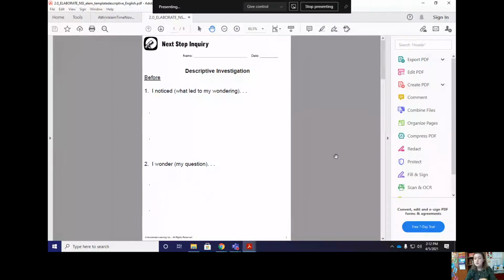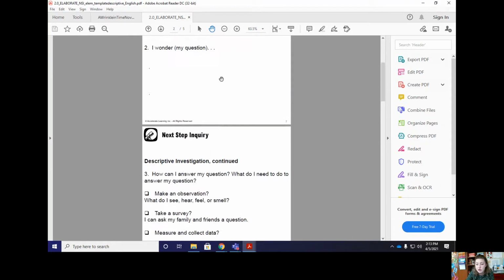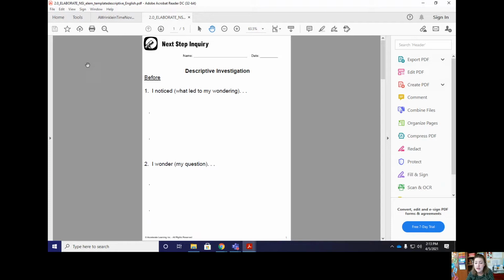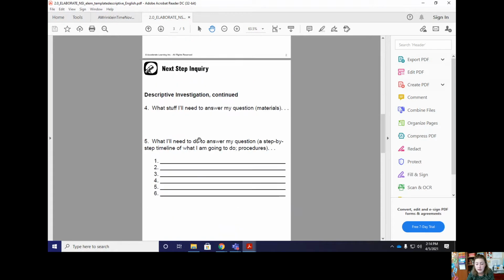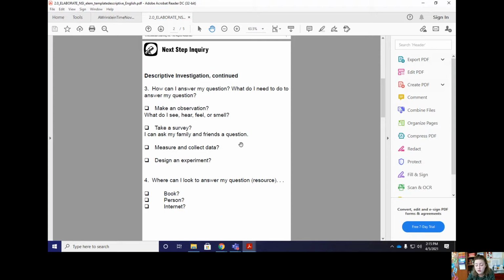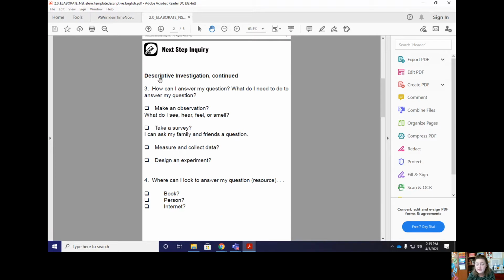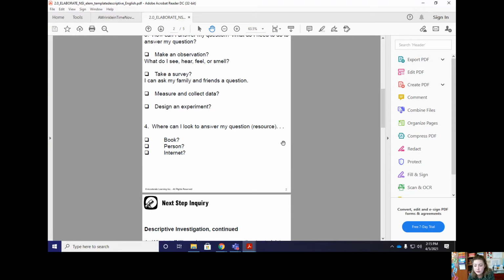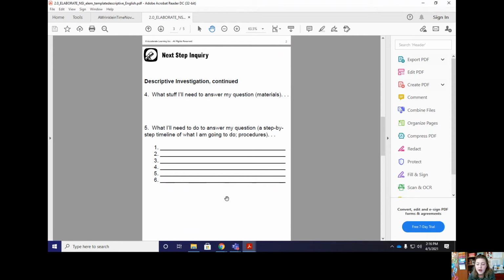Next Step Inquiry